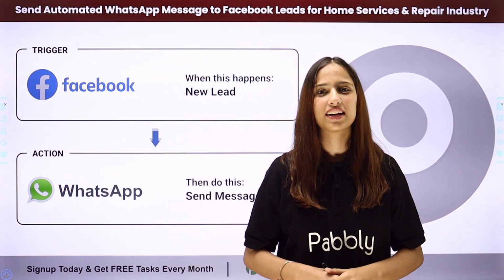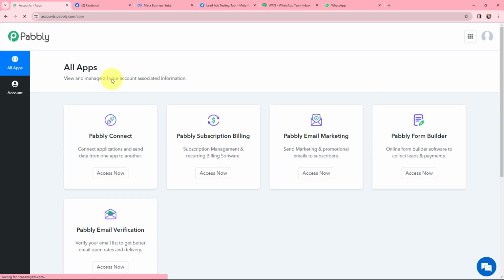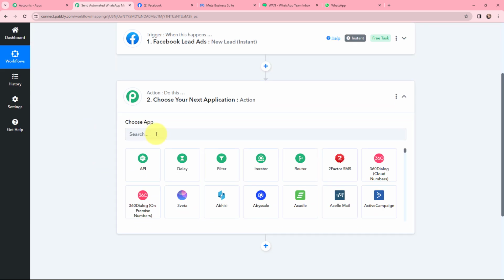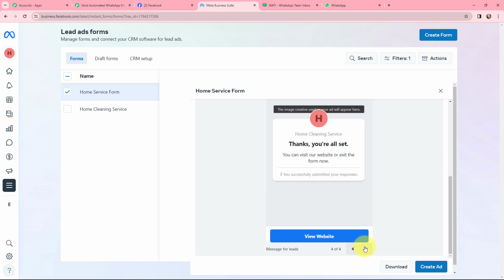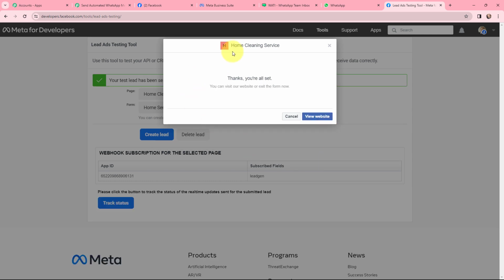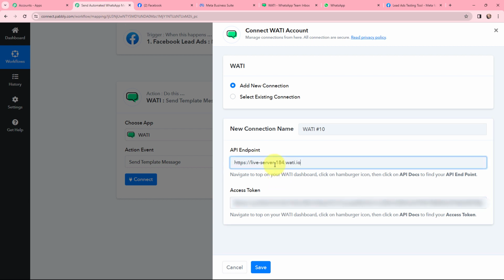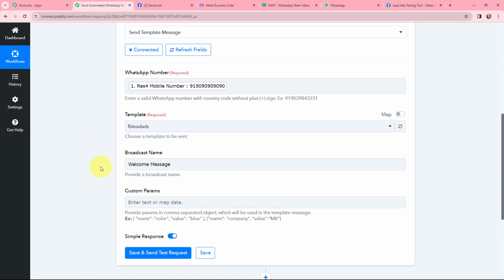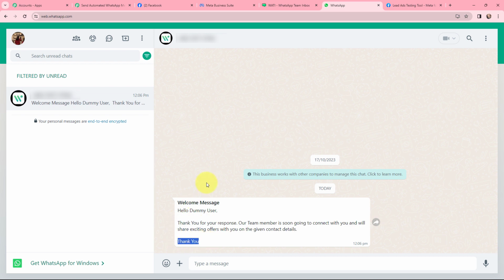Send Automated WhatsApp Message to Facebook Leads for Home Services & Repair Industry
In this video tutorial, we'll empower you to seamlessly connect your Facebook leads with WhatsApp, streamlining your communication strategy for enhanced customer engagement.

Learn how to set up an automated system, potentially using tools like Pabbly Connect, that ensures instant and personalized WhatsApp messages are sent to your home services and repair industry leads generated from Facebook campaigns. This tutorial focuses on optimizing your communication workflow, providing real-time notifications to potential clients and boosting your responsiveness.

Ideal for businesses, marketers, and professionals in the home services and repair industry, this tutorial showcases the integration between Facebook leads and WhatsApp, offering a practical solution for automating lead communication. Watch now and discover how to leverage the power of automation to enhance your customer engagement strategy and stay ahead in the competitive landscape of home services.

1. Automation: Pabbly Connect offers automation capabilities that can help you automate mundane and repetitive tasks. This allows you to save time, money and resources.

2. Integration: Pabbly Connect provides a wide range of integrations so that you can connect different web services with each other. This helps you to create smarter workflow processes and make your business more efficient.

3. Security: Pabbly Connect takes security seriously and provides an industry-standard security system to protect your data and applications.

4. Scalability: Pabbly Connect is highly scalable and allows you to easily add new applications and services to your workflow.

 5. Cost-effective: Pabbly Connect is cost-effective and provides plans for different business sizes.